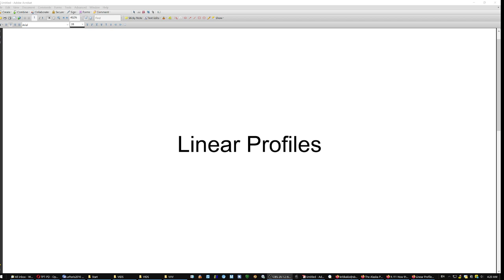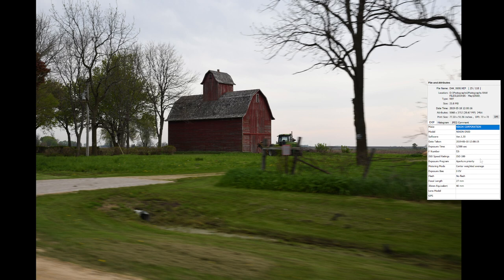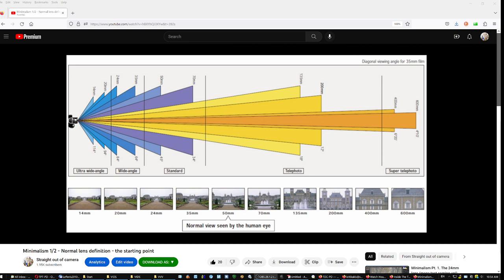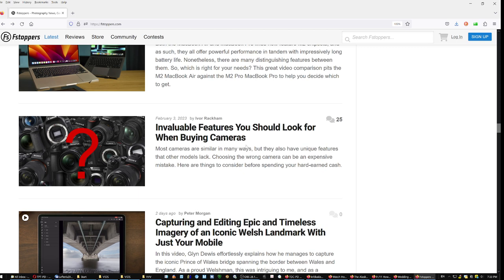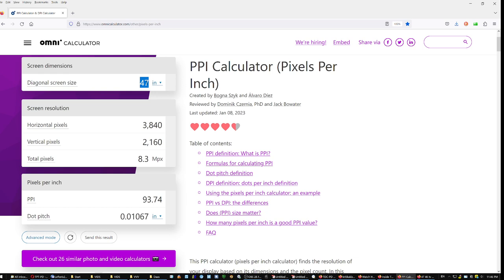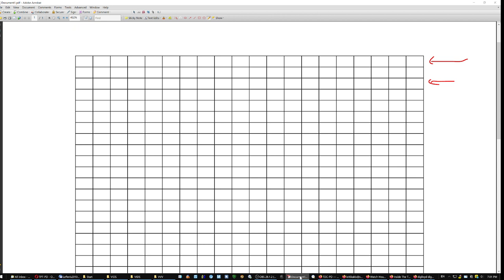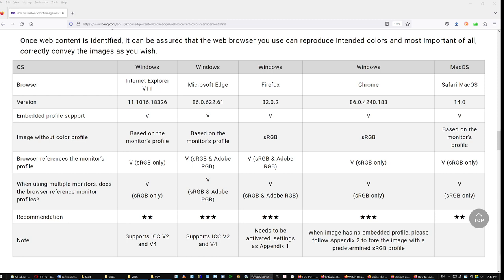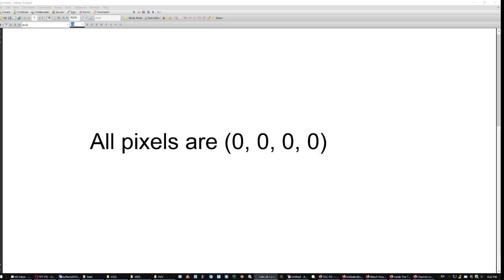Salad (Linear Profiles, Phone screens, Computational Photog, Browsers, etc.). Check contents.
00:01 Linear Profiles and related experience   03:00 Shooting landscapes from the car   04:05 Be the historian of your town   05:30 On the "Field of Attention" (scrolling old videos)   10:07 What drives traffic in photo sites? (and yet, no flash yet?)   11:33 High PPI screens on iPhones   14:57 Alexa   15:11 Photo quality and purpose    16:23 Computational Photography (I was right again, had to wait 4 years)   20:42 Best browser for photography?   22:22 Lens hoods   23:45 Completely dark frames...